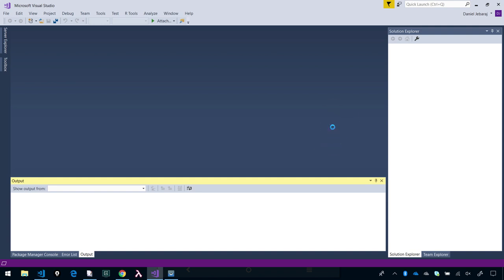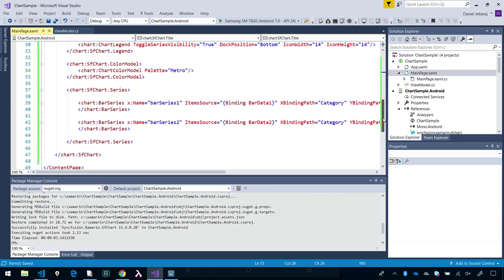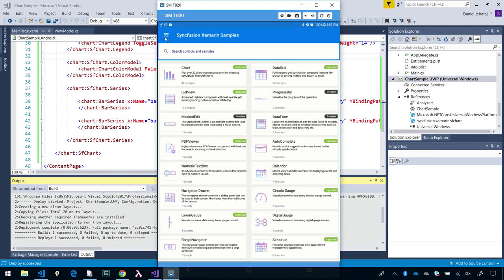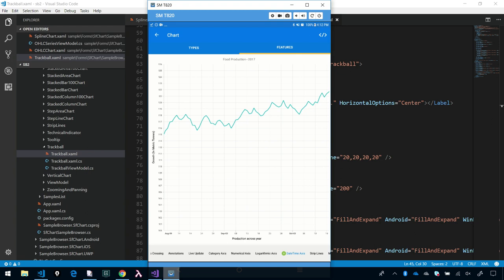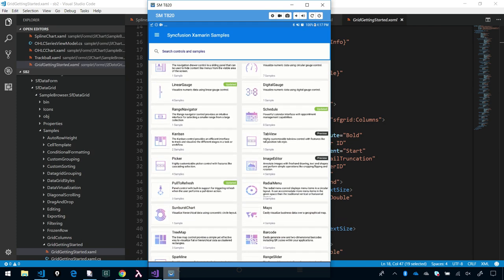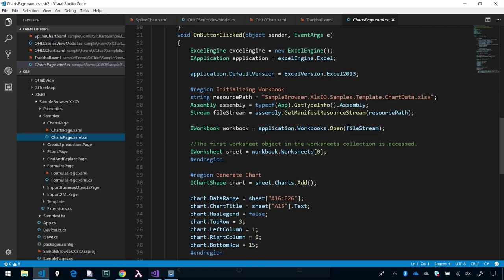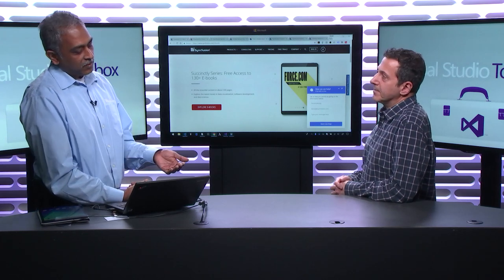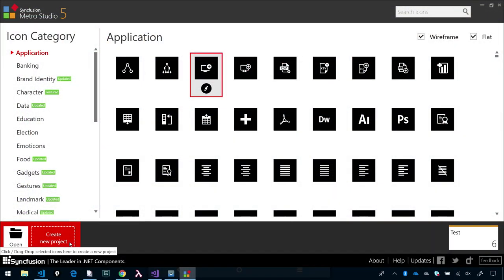Syncfusion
In this episode, Robert is joined by Daniel Jebaraj of Syncfusion, maker of more than 800 UI controls and frameworks spanning both .NET and JavaScript platforms. Daniel shows several Xamarin.Forms controls, including Chart, DataGrid and Excel, to give you an idea of how easy they are to integrate into your apps. He also shows Metro Studio, a collection of over 7,000 flat and wireframe icon templates that can be easily customized to create thousands of unique icons, and the Succinctly Series, 130 (and counting) free e-books that cover a variety of topics in around 100 pages.